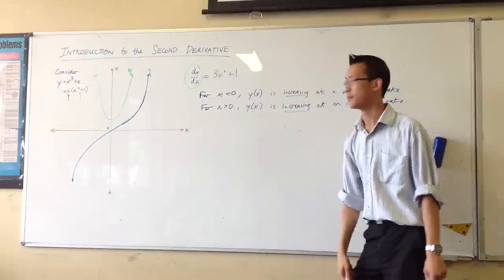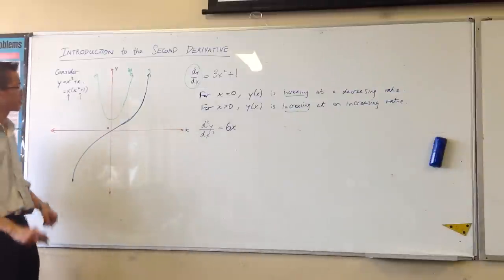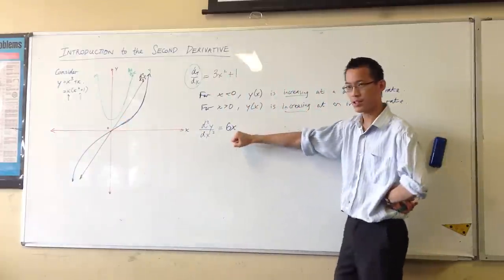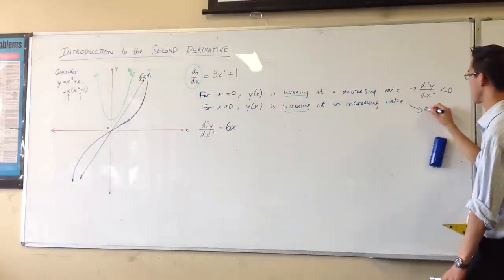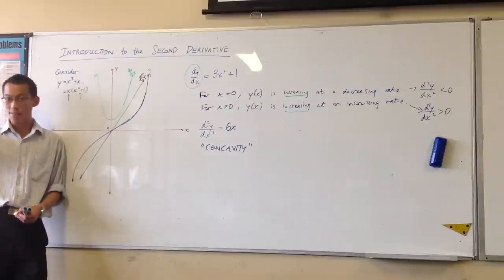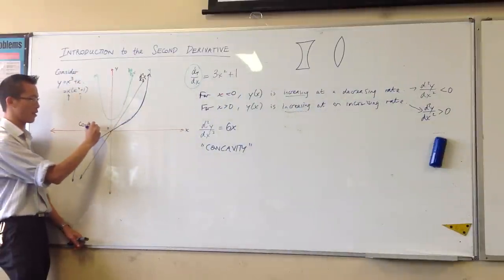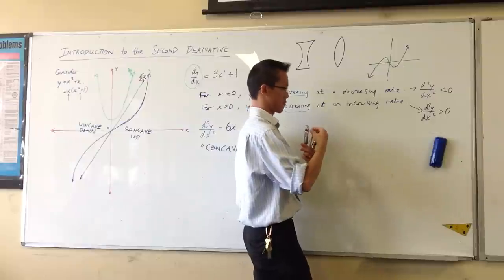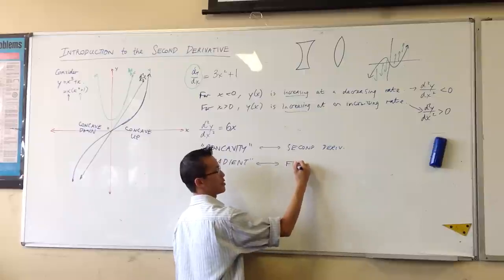Second Derivative: Concavity